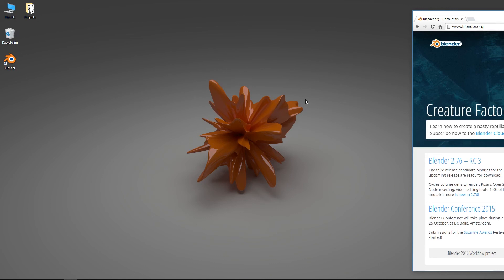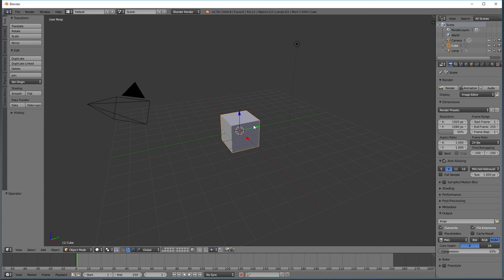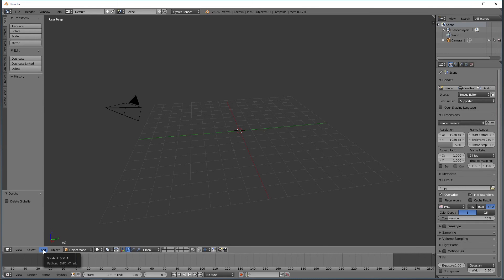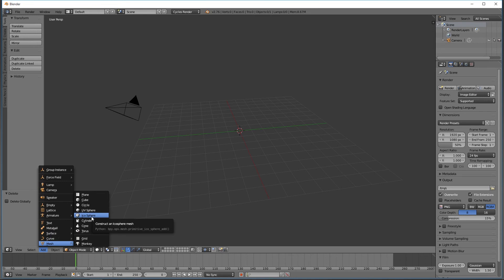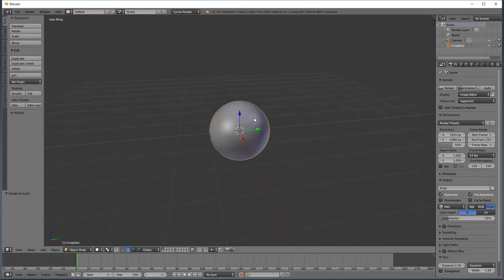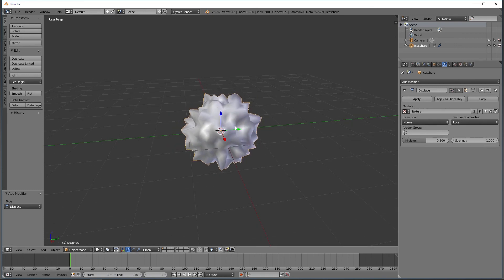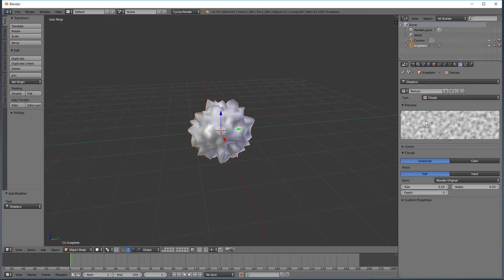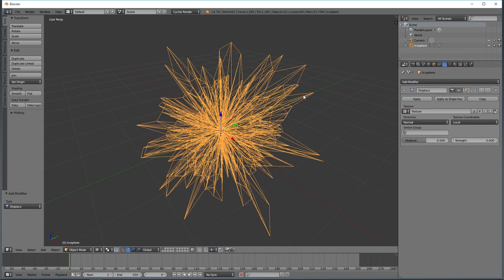Creating an abstract desktop wallpaper in Blender [RNDBITS-002]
A quick walk-through of using Blender to create a shiny abstract desktop wallpaper.